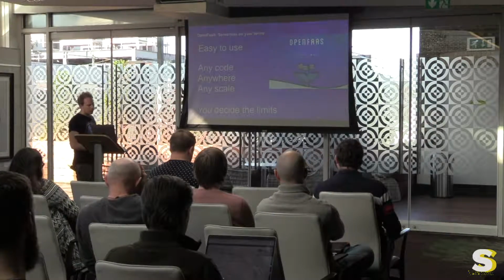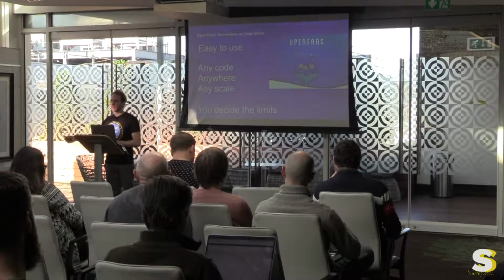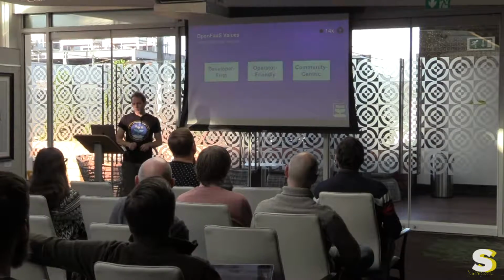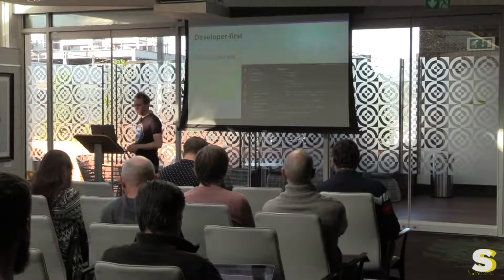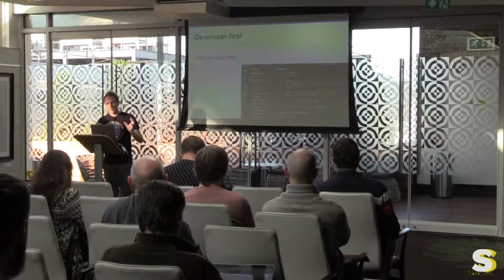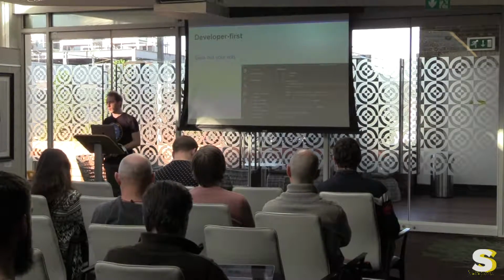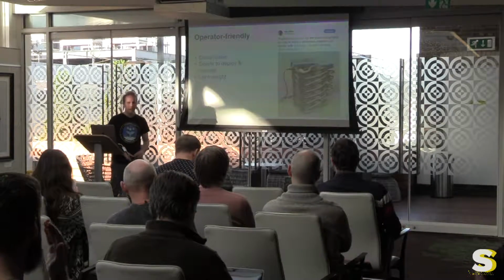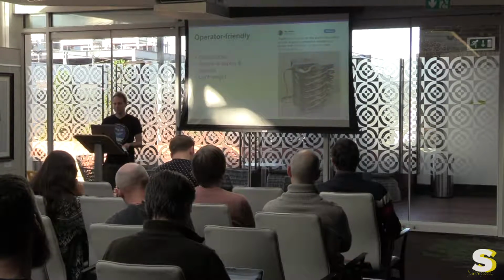Serverless Computing London: Alex Ellis - Faas and Furious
In his talk, Alex introduces the audience to OpenFaaS – Serverless Functions Made Simple for Docker & Kubernetes – and shows how the project helps to run functions with a developer-friendly pipeline in any language and cloud without limits.